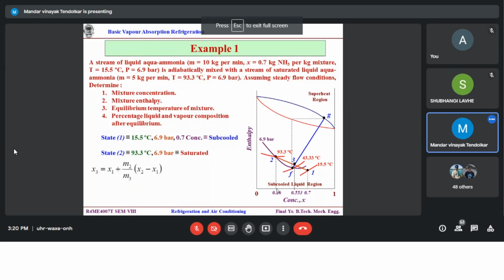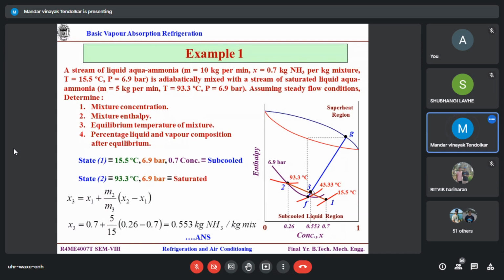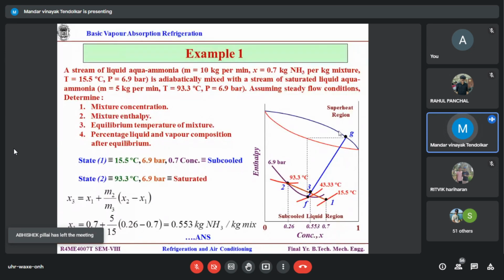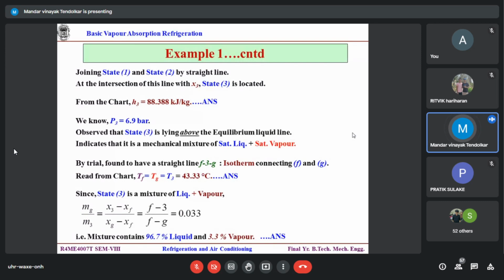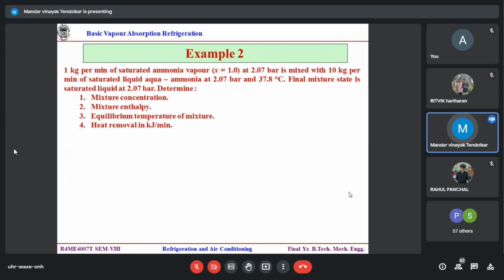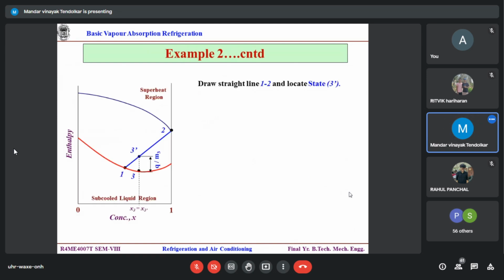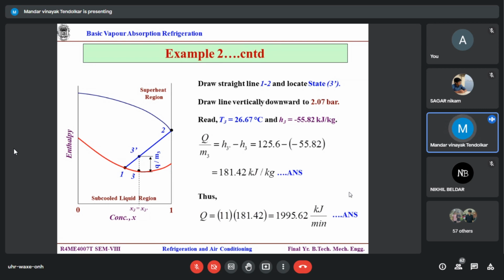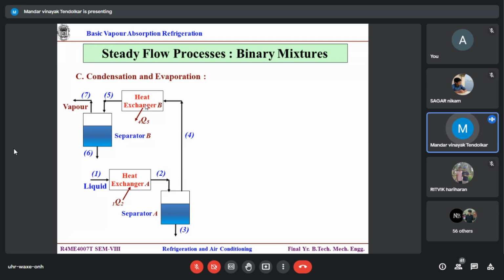21ST FEB RAC